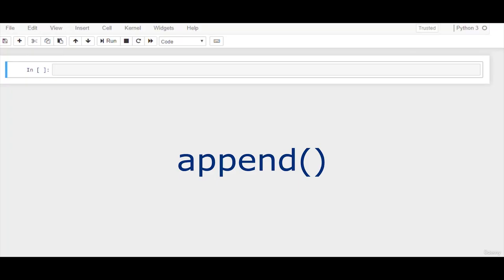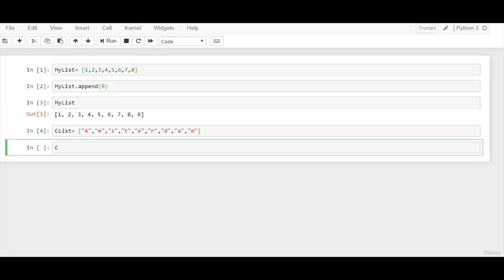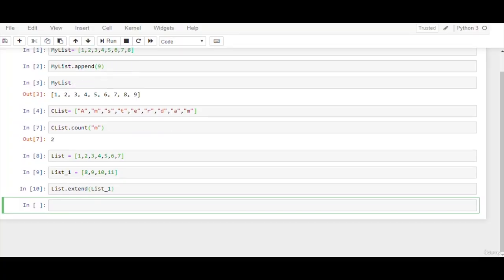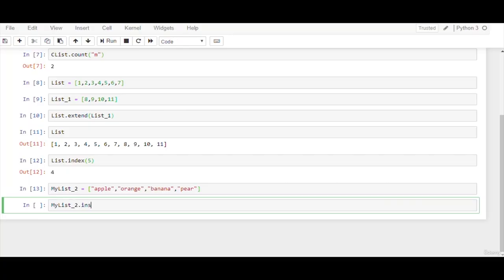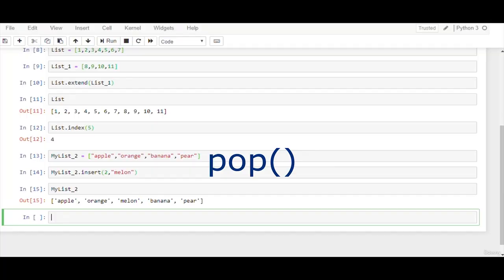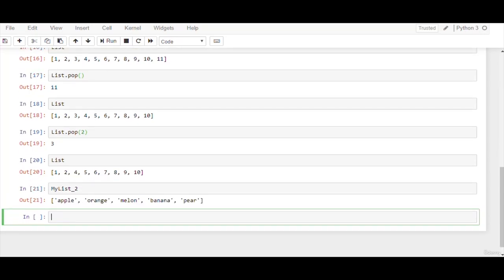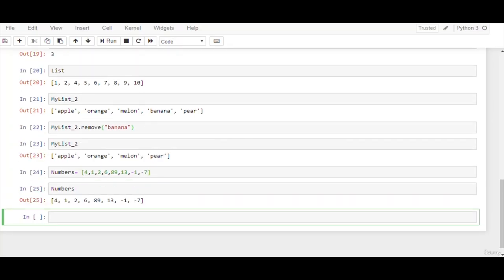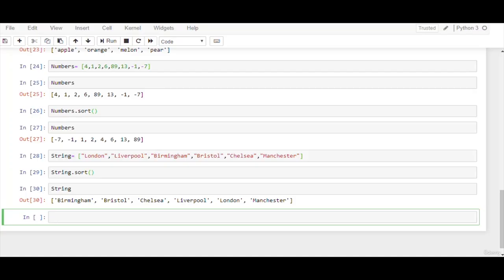CompTIA Pentest+ | 18. Python Scripting | 23. List Methods in Python Programming